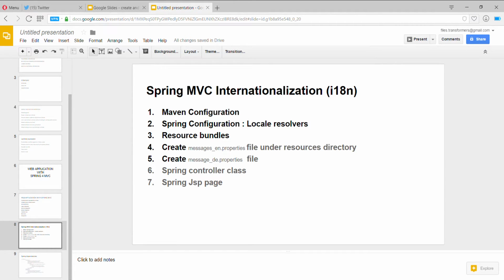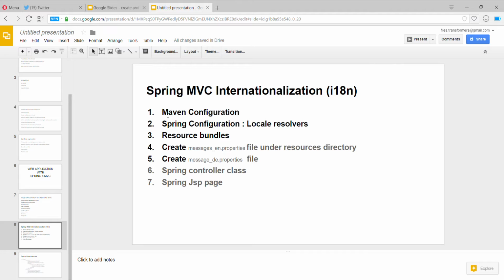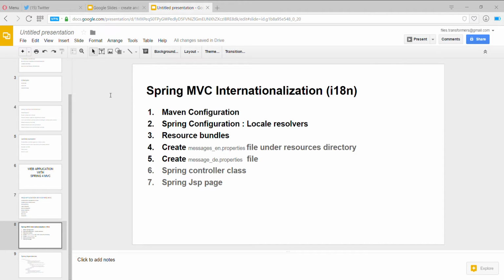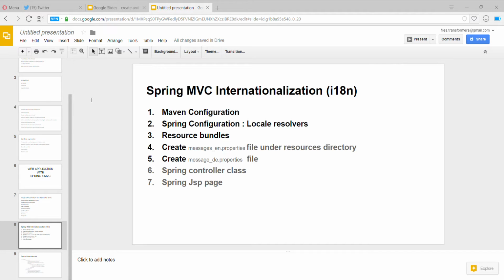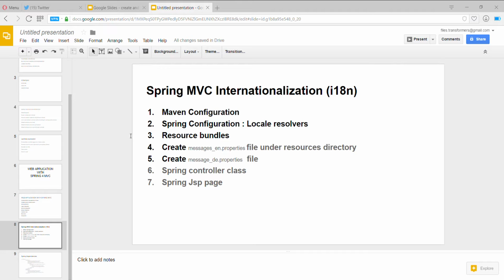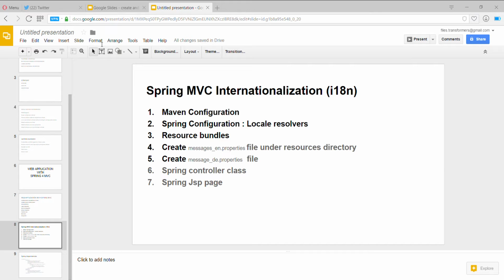Java Spring web mvc internatiolization (i18n) localization (L10n) example